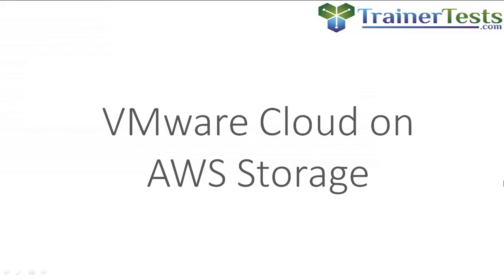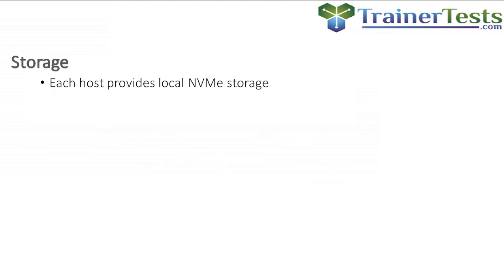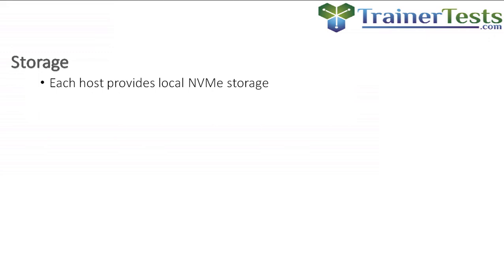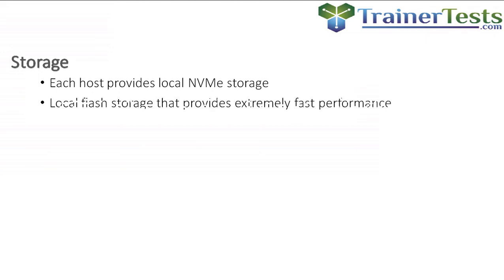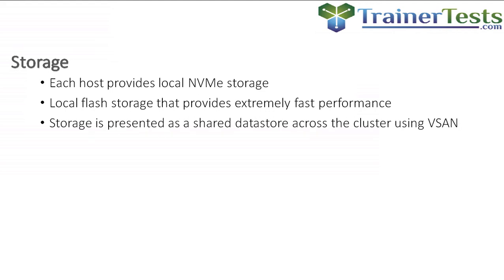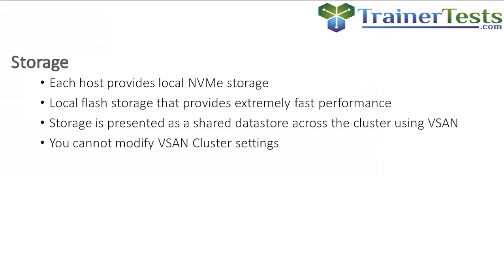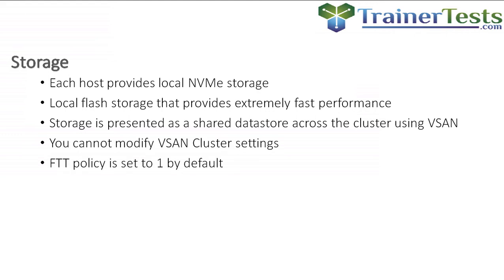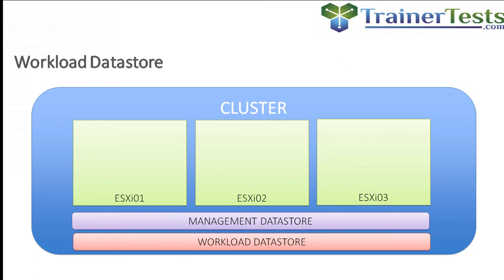VMware Cloud on AWS Storage - Rick Crisci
In this video I'll introduce the basic storage concepts in VMware Cloud on AWS, and how it uses VSAN (Virtual SAN) to provide capacity. We'll also compare the VSAN and Workload datastores provided.